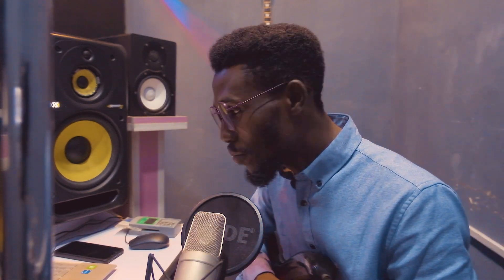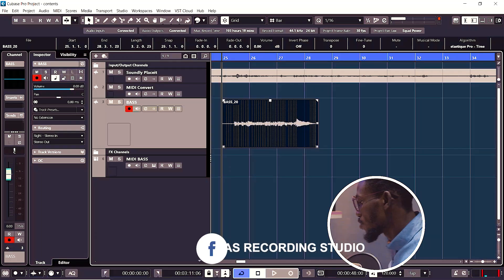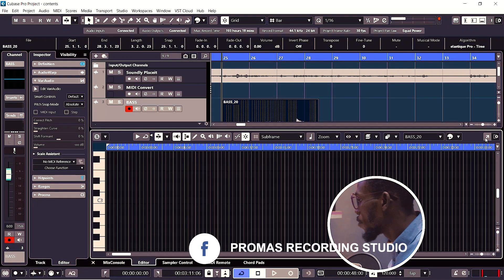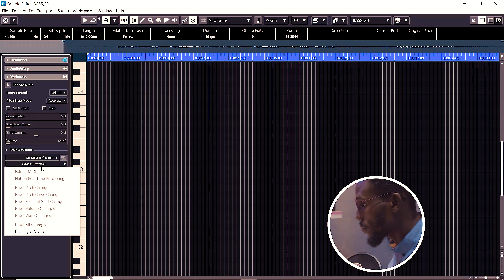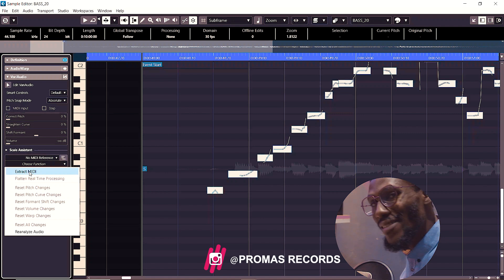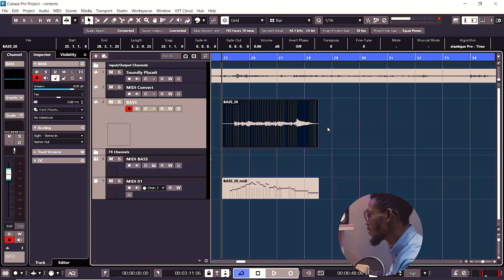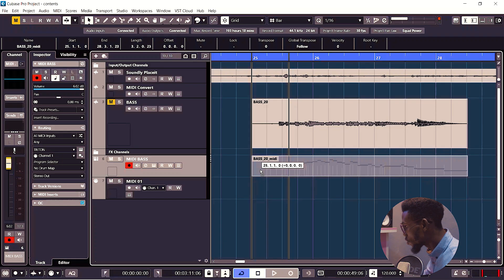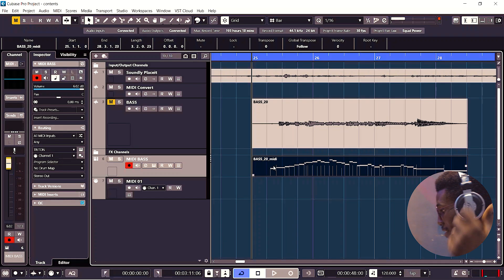How to Convert Wave File to Midi on Any Cubase.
Converting wave files into Midi on Cubase for free,